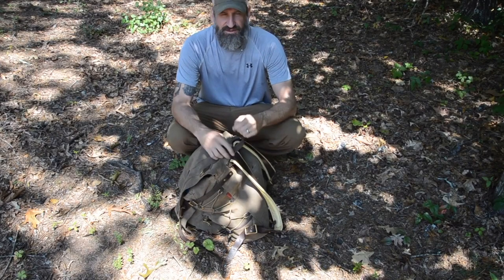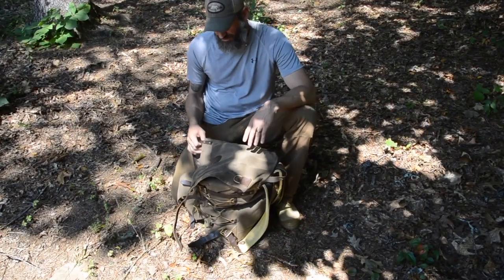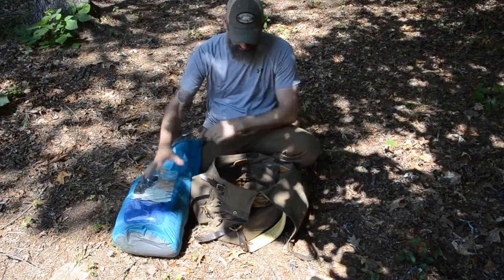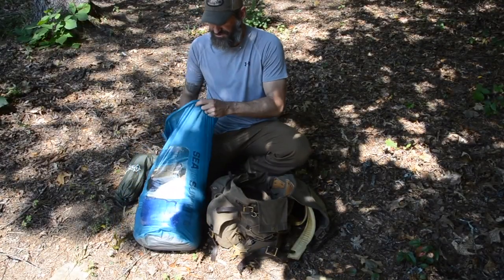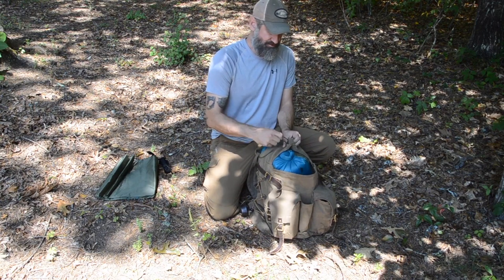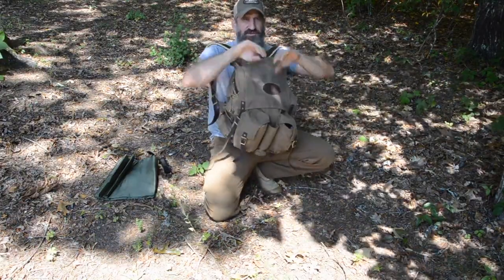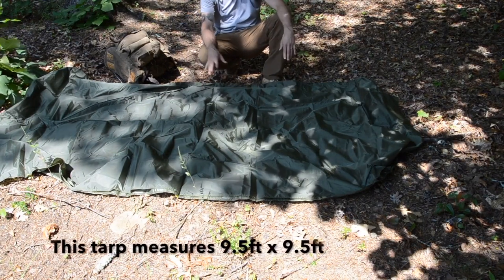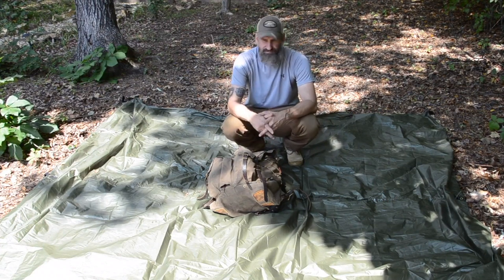Emergency Water Crossings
Drowning is one of the leading causes of death in the back country. A couple of techniques to get you across a water obstacle safely if you are by yourself.

Pay close attention to the point that I make about waterproofing your gear and having a fire kit easily accessible and a plan for getting dry and warm on the other side. You will get wet using these techniques. Don't let hypothermia take you out after you prevented yourself from drowning. If you can go around, you always should. ESPECIALLY during cold weather and if you are a weak swimmer or weakened from lack of food.

Hypothermia can happen quickly in temperatures as high as 50 degrees if you are wet, even more so if it is windy. Being wet you will lose body heat over 20x faster than being in cold wind alone. Body heat loss to convection, being a wind current and/or a water current, coupled with evaporation from the water, and conduction from the wet clothes and water touching you is a dangerous combination.